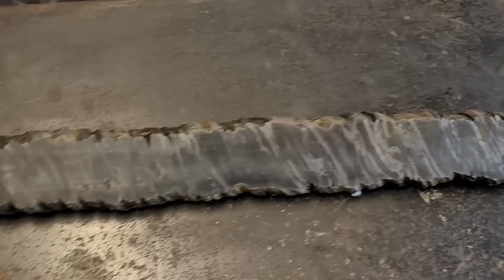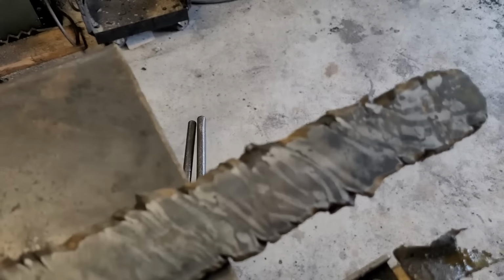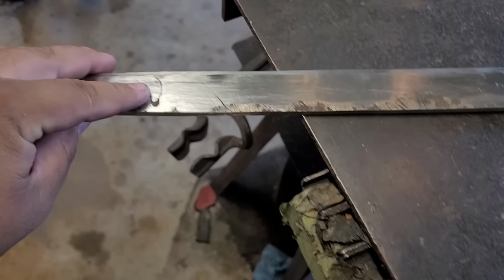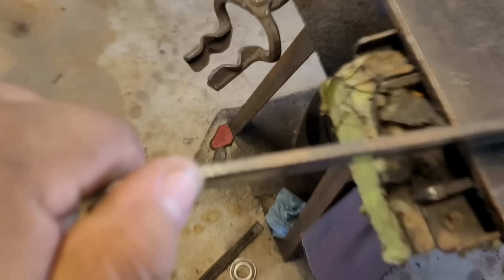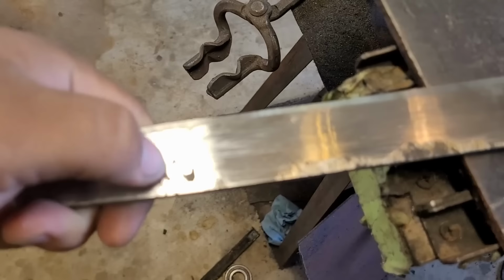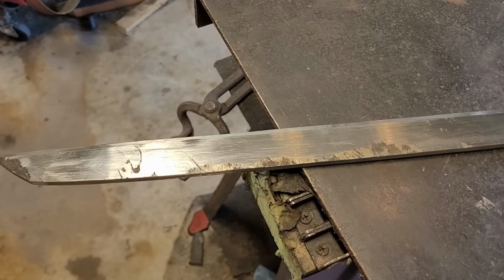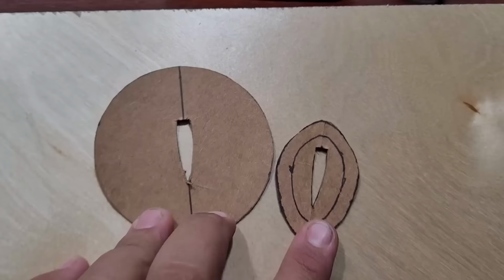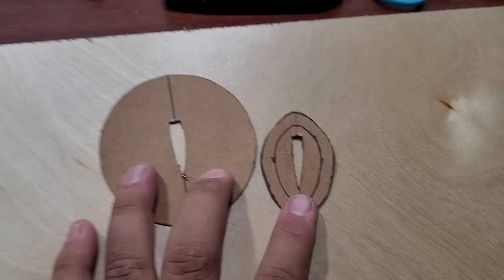Forging A Ball Bearing Twist Katana - Samurai Challenge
I forge a ball bearing twist katana with blue copper patina fittings.

Amazon Lists of tools I use:
Diamond Sharpening Stone Extra Coarse (220 grit)
Diamond Sharpening Stone Fine (600 Grit)
Diamond Sharpening Stone Extra Fine (1200 Grit)
Axe Wax (Food Safe)
Renaissance Wax (Non-food Safe)

-All Samurai Challenge Videos-

-Judges-

-Competitors-